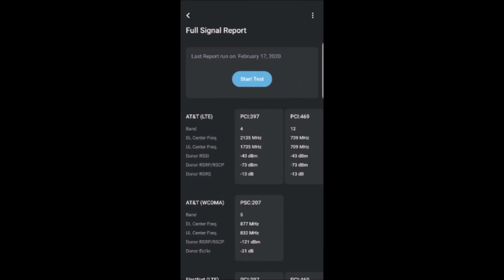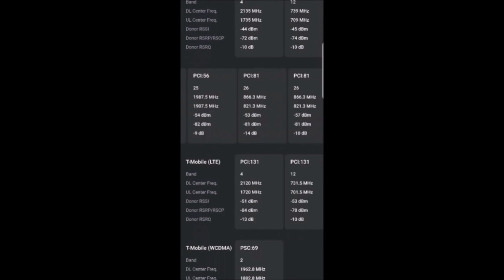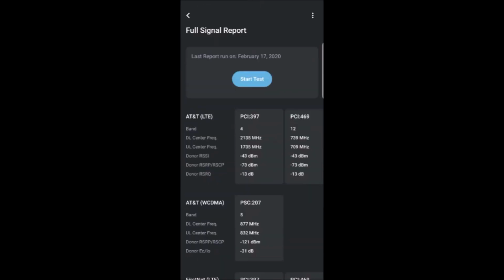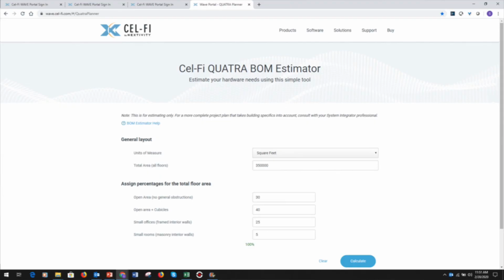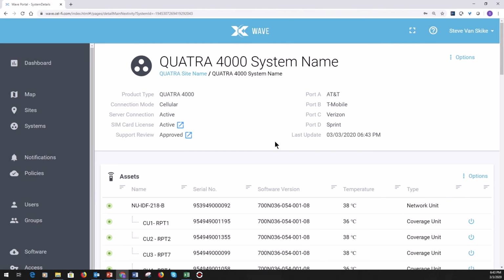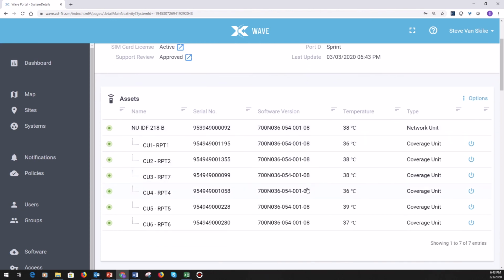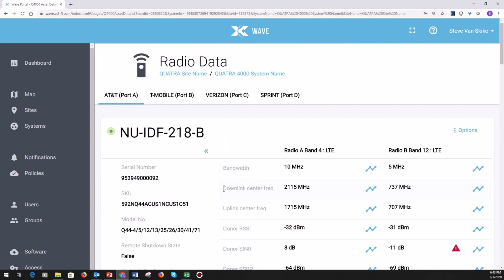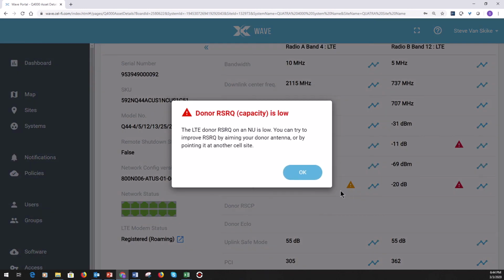Module 2: Cel-Fi QUATRA 4000 Planning and Installation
Learn the best way to plan for your Cel-Fi QUATRA 4000 from Nextivity's Solution Architect.  From the planning stages to the installation with Cel-Fi WAVE and COMPASS tools.